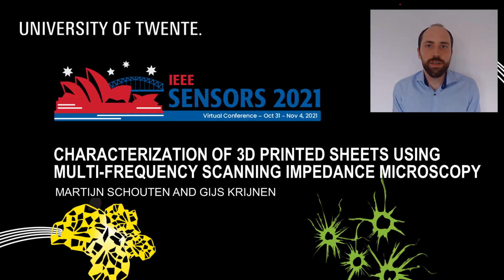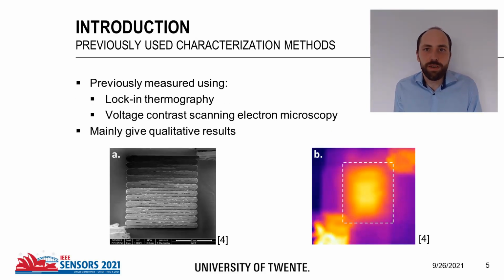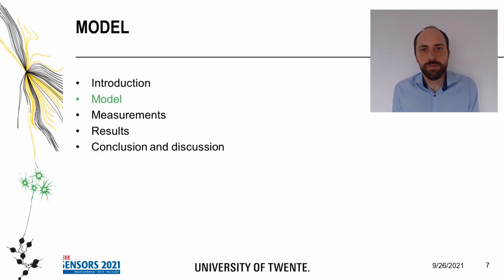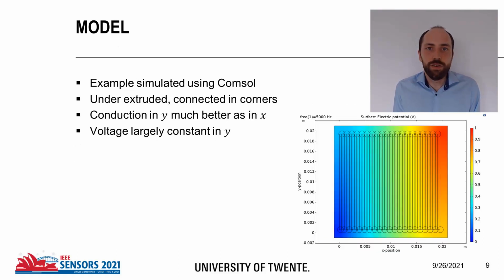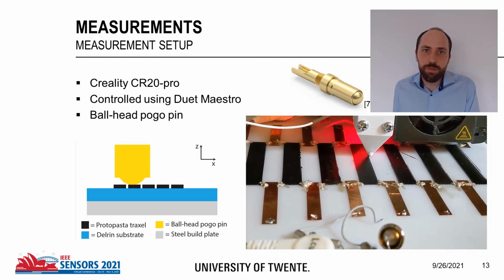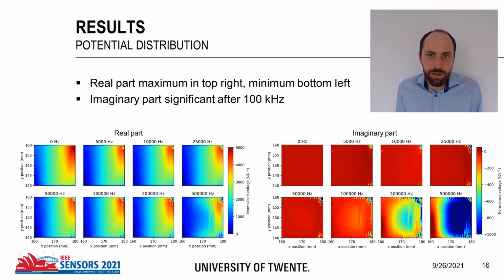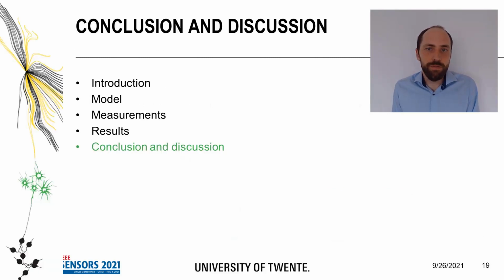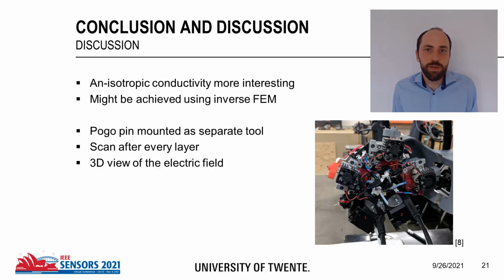Characterization of 3D Printed Sheets Using Multi-Frequency Scanning Impedance Microscopy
Title: Characterization of 3D Printed Sheets Using Multi-Frequency Scanning Impedance Microscopy

Author: Martijn Schouten, Gijs Krijnen

Abstract: In this work we present a multi-frequency scanning impedance microscopy technique suitable for 3D printed structures. In this technique, a ball-head pogo pin is used to measure the voltage distribution in 3D printed samples by rolling it over the sample. It is shown that this technique can be used to measure the complex electric field distribution at varying frequencies in a single layer 3D printed conductor.